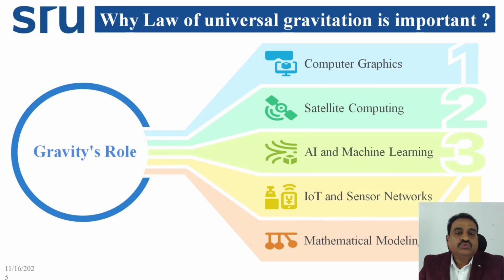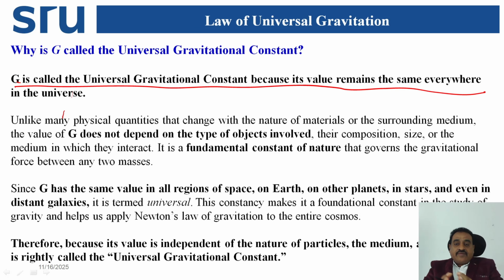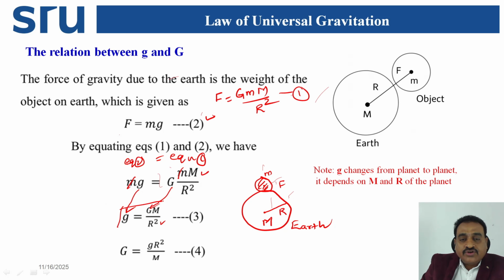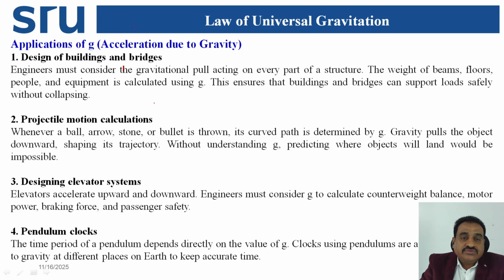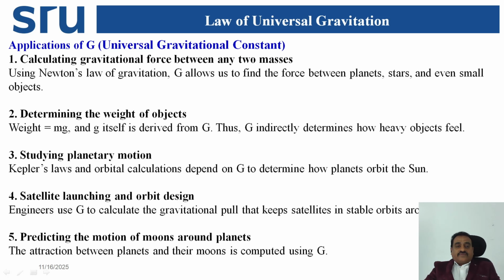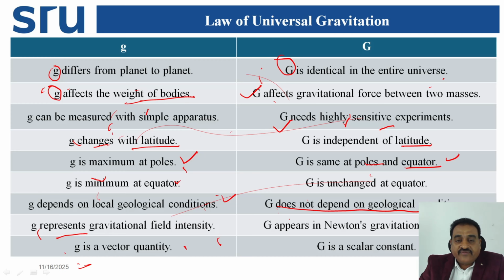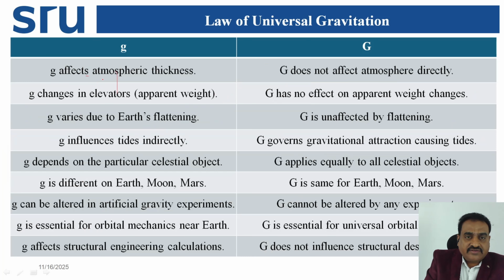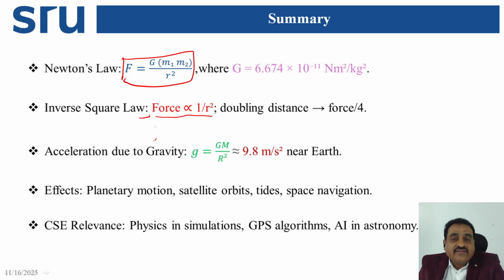Law of Universal Gravitation By Dr. E. Purushotham